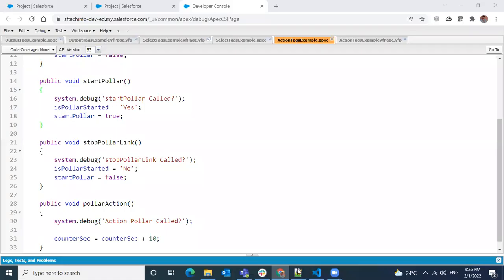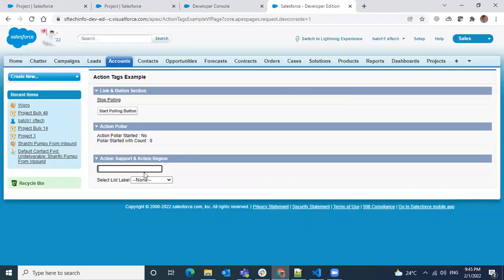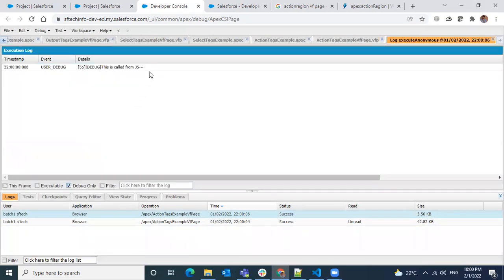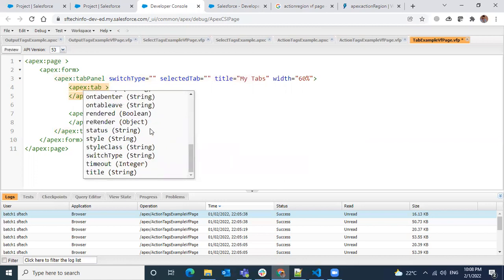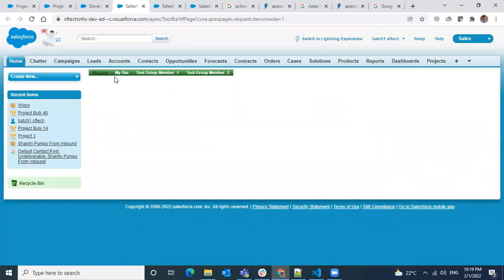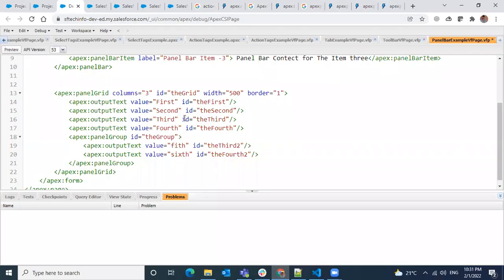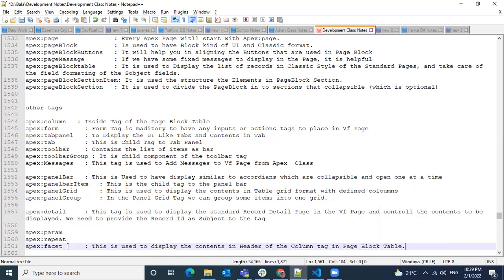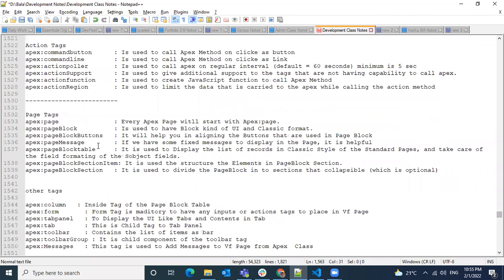SF Dev Session 36 Page & Other Tags in Vf Page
We have explained the Action and Other Tags in Visualforce Pages.

Action Tags:
apex:commandbutton  : Is used to call Apex Method on clicke as button
apex:commandline  : Is used to call Apex Method on clicke as Link
apex:actionpoller  : Is used to call apex on regular interval (default = 60 seconds) minimum is 5 sec
apex:actionSupport  : Is used to give additional support to the tags that are not having capability to call apex.
apex:actionfunction  : Is used to create JavaScript function to call Apex Method
apex:actionRegion  : Is used to limit the data that is carried to the apex while calling the action method

Page Tags:
apex:page    : Every Apex Page witll start with Apex:page.
apex:pageBlock   : Is used to have Block kind of UI and Classic format.
apex:pageBlockButtons : It will help you in aligning the Buttons that are used in Page Block
apex:pageMessage  : If we have some fixed messages to display in the Page, it is helpful
apex:pageBlocktable  : It is used to Display the list of records in Classic Style of the Standard Pages, and take care of the field formating of the Sobject fields.
apex:pageBlockSectionItem: It is used the structure the Elements in PageBlock Section.
apex:pageBlockSection  : It is used to divide the PageBlock in to sections that collapsible (which is optional)

Other Tags:
apex:column   : Inside Tag of the Page Block Table
apex:form  : Form Tag is maditory to have any inputs or actions tags to place in Vf Page
apex:tabpanel : To Display the UI Like Tabs and Contents in Tab
apex:tab  : This is Child Tag to Tab Panel
apex:toolbar : Contains the list of items as bar
apex:toolbarGroup : It is child component of the toolbar tag
apex:Messages : This tag is used to Add Messages to Vf Page from Apex  Class
apex:panelBar : This is Used to have display similar to accordians which are collapsible and open one at a time
apex:panelbarItem : This is the child tag to the panel bar
apex:panelGrid  : This is used to display the contents in Table grid format with defined coloumns
apex:panelGroup  : In the Panel Grid Tag we can group some items into one grid.
apex:detail  : This tag is used to display the standard Record Detail Page in the Vf Page and controll the contents to be displayed. We need to provide the Record Id as Subject to the tag
apex:param  : This tag is used to assign the values to variables in Vf Page
apex:repeat  : This Tag is used to Iterate the list of Items in Vf Page .
apex:facet  : This is used to display the contents in Header of the Column tag in Page Block Table.